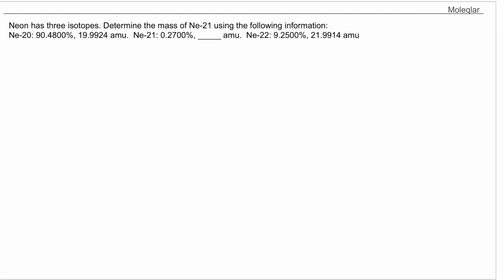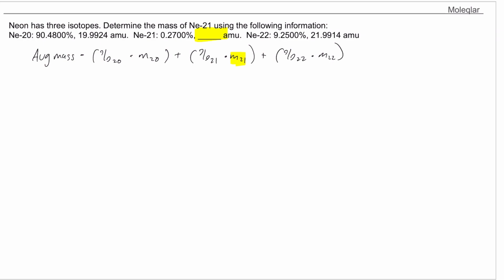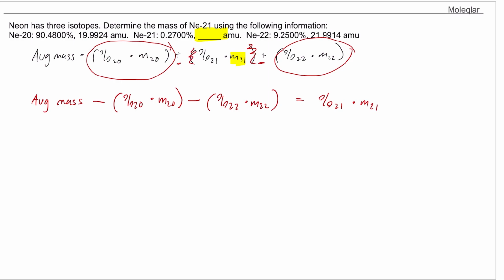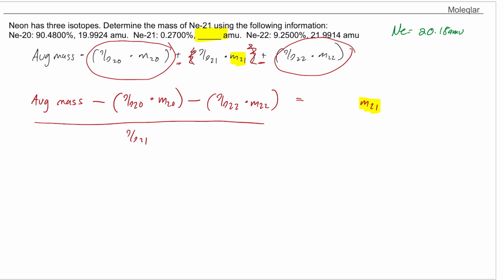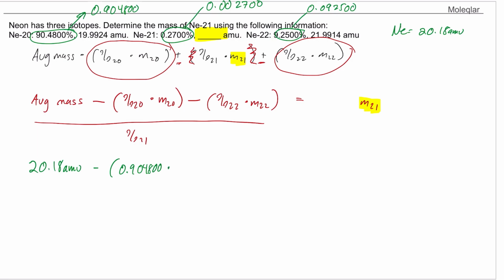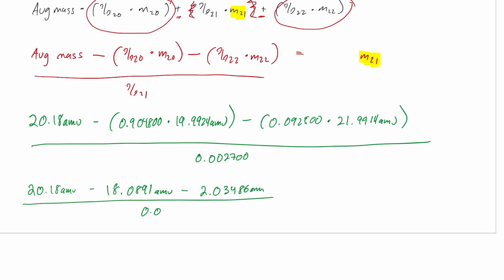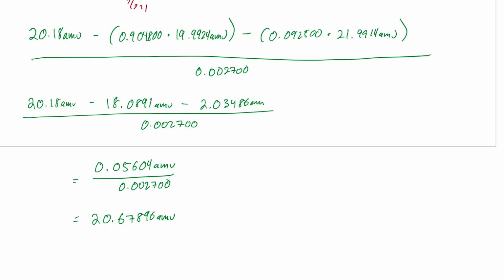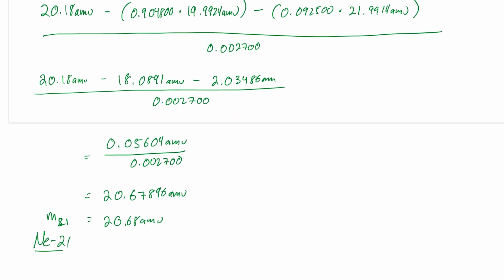Calculating the Unknown Mass of an Isotope of Neon from its Average Mass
Are you curious about isotope calculations and how to find the mass of an isotope using the average atomic mass? In this comprehensive high school chemistry tutorial, I break down the essential steps to help you master nuclear chemistry concepts quickly and accurately. Whether you’re an IB, AP, SCH3U, or IGSCE Chemistry student, this video provides clear explanations and step-by-step problem-solving techniques. Specifically, we are answering the following question: "Neon has three isotopes: Neon-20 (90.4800%, 19.9924 amu), Neon-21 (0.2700%), and Neon-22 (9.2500%, 21.9914 amu). Determine the mass of Neon-21 using the above information".

We’ll explore how average atomic mass is determined from the natural abundances of different isotopes, and then reverse-engineer that information to calculate individual isotope masses. You’ll learn to set up equations, apply mathematical formulas, and use scientific notation to handle isotope masses effectively. I also share plenty of exam tips and practice problems to ensure you’re fully prepared for upcoming tests and quizzes.

By following this channel, you’ll stay up to date on the best strategies to excel in high school chemistry and build the confidence you need to succeed in your science journey!